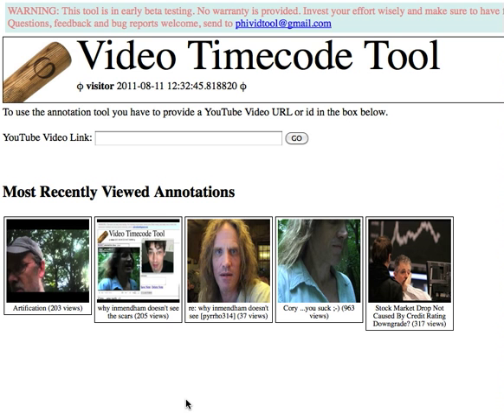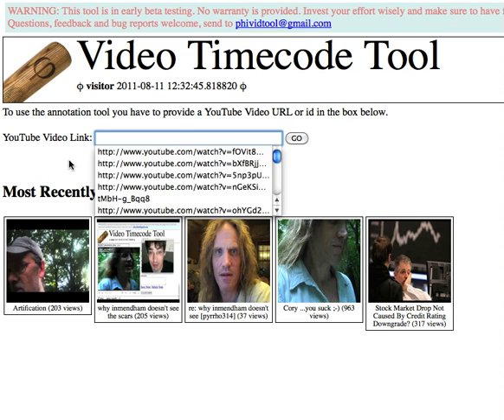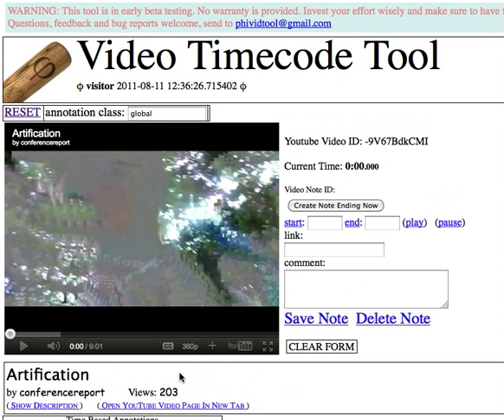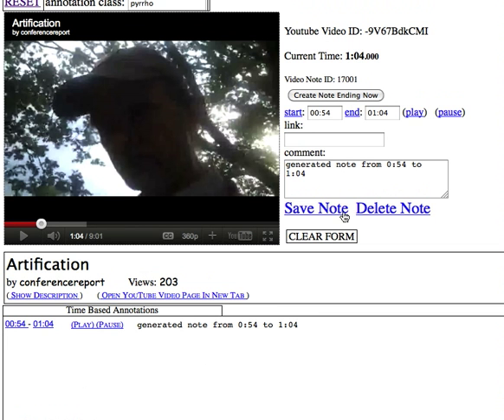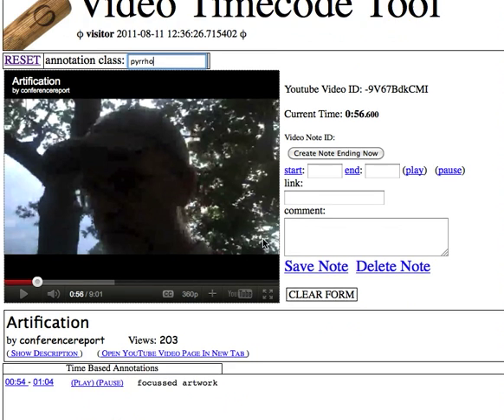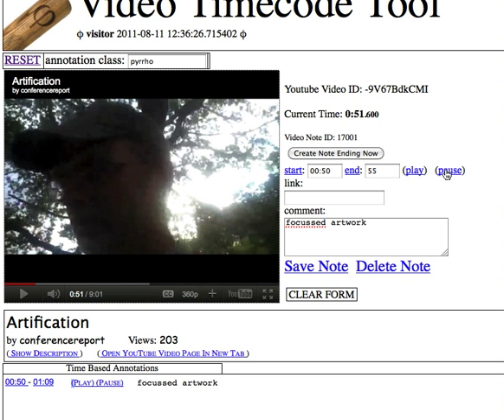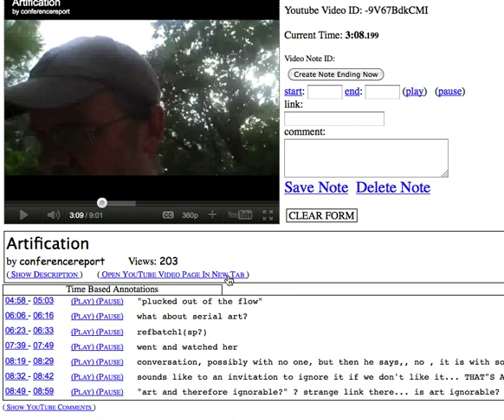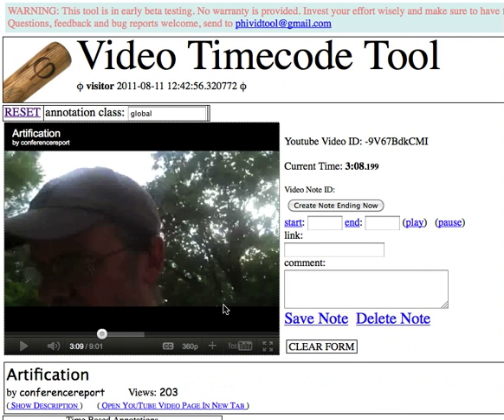open call for limited beta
open call for anyone interested in being the first users to use the tool and provide feedback.